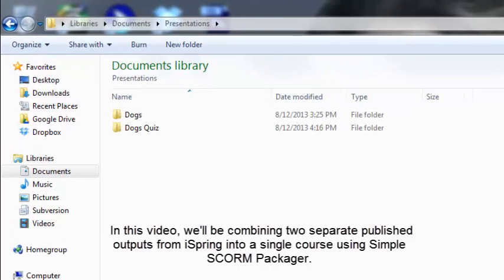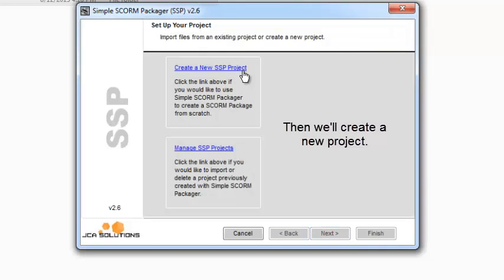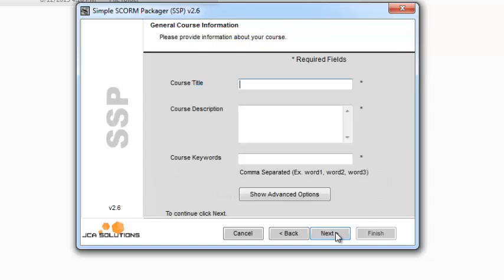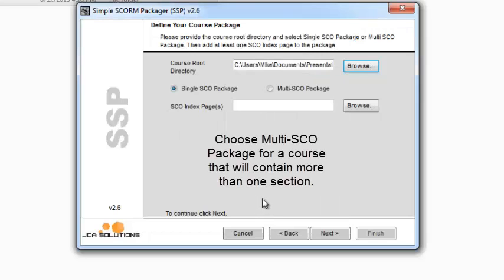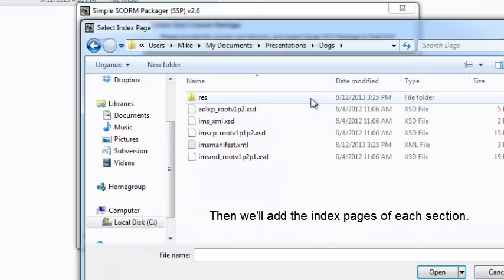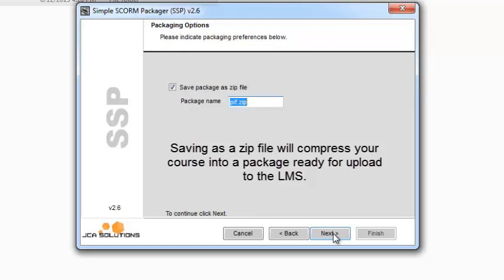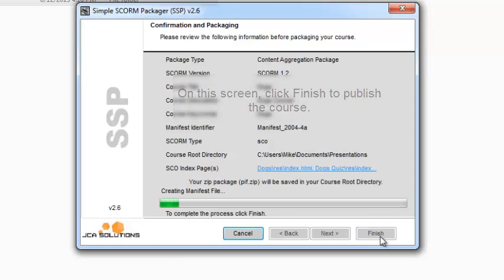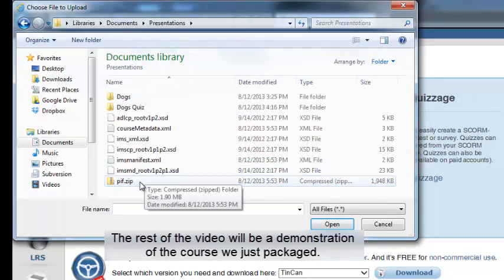Using Simple SCORM Packager with iSpring